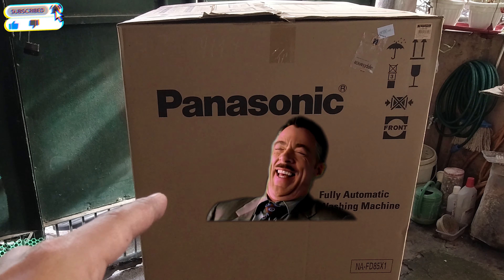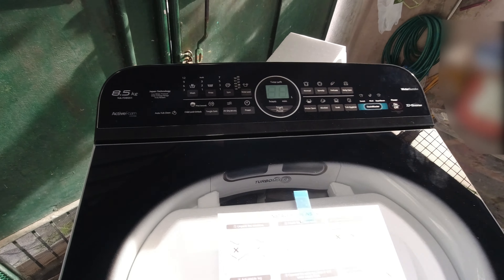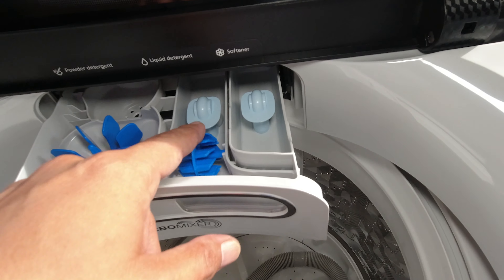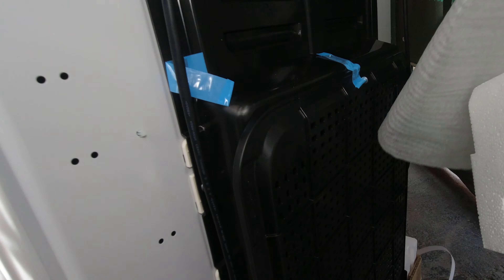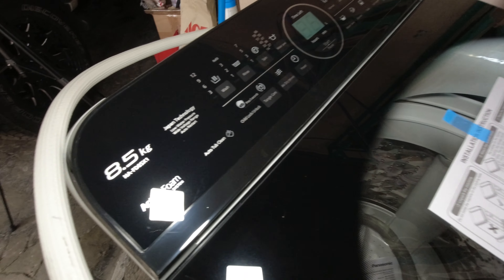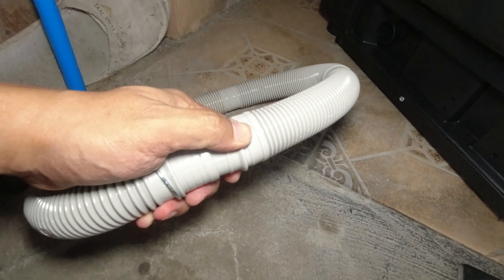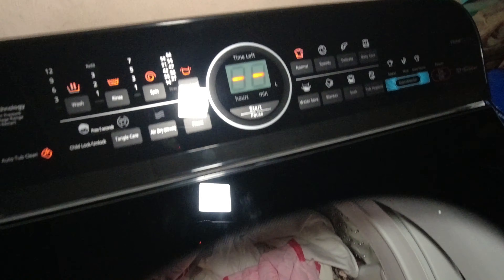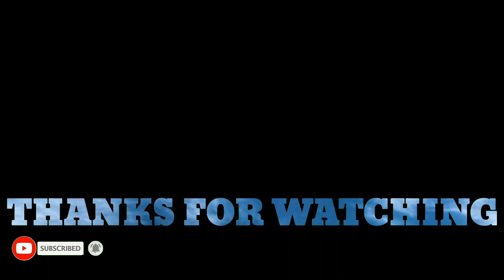Panasonic Automatic Washing Machine Inverter Type l Unboxing & Testing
Price: 17,995
SM Appliances Center
Panasonic Washing Machine Inverter Type